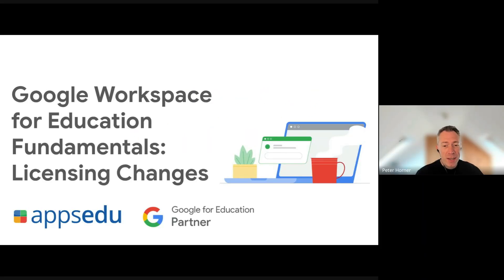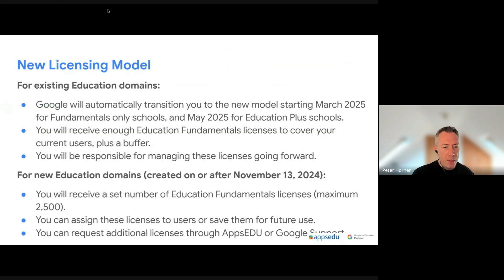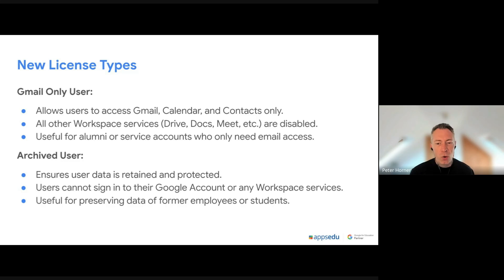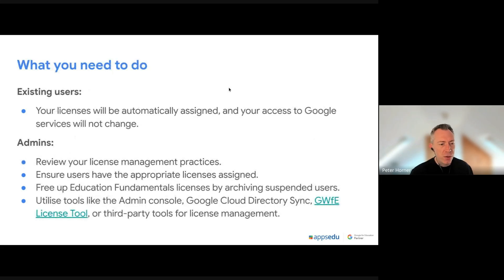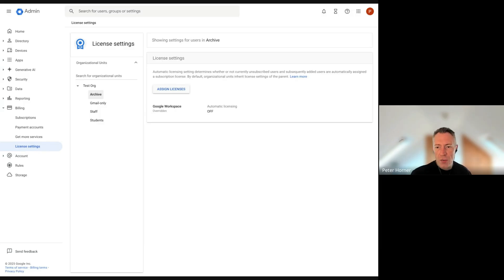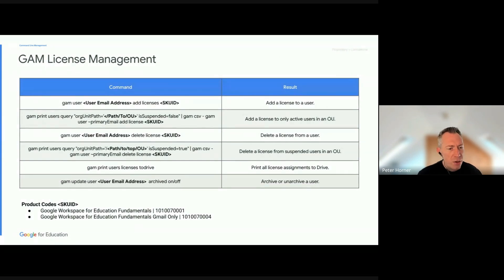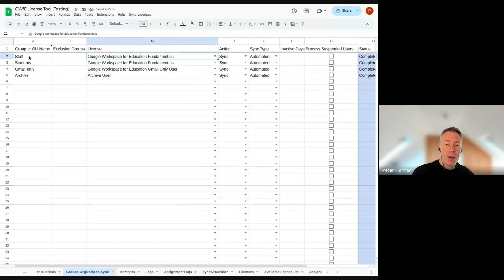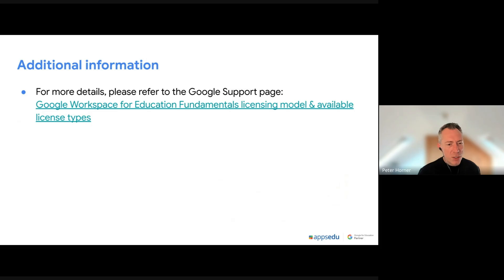New Google Workspace for Education licensing for Education Fundamentals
(Education Fundamentals,  Gmail-only and Archive user licenses)